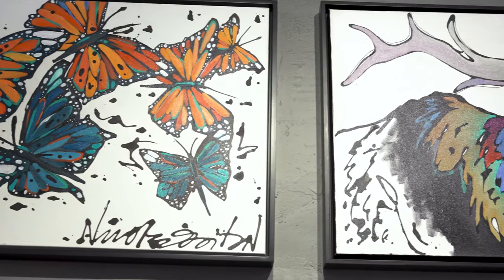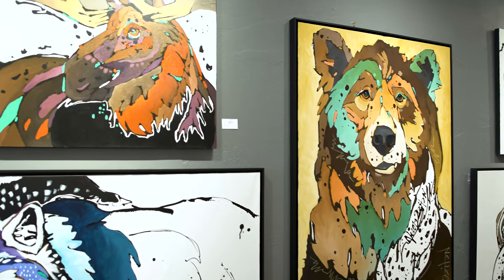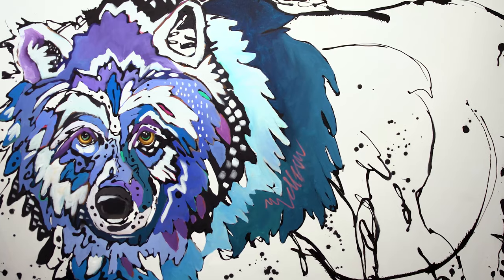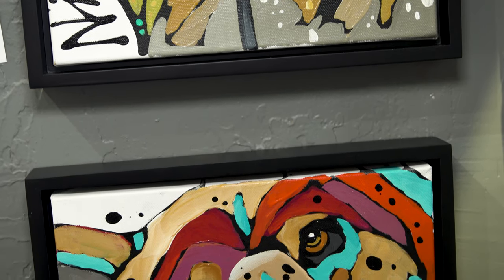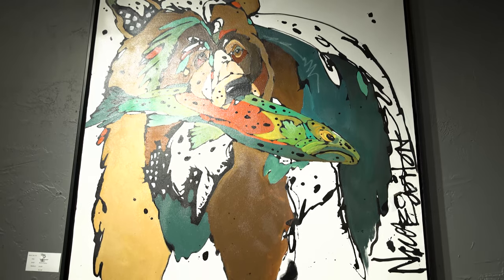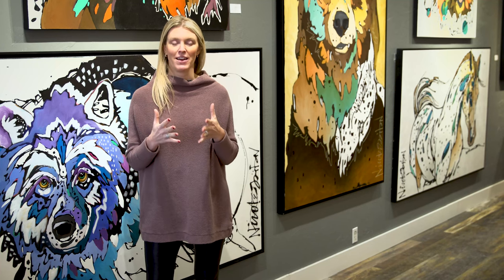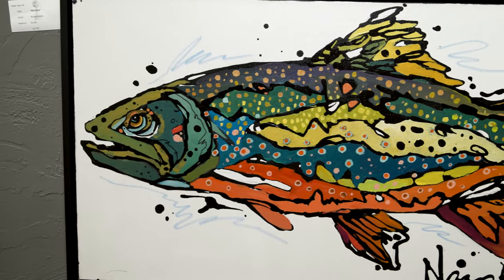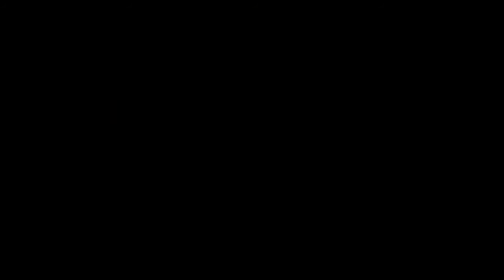Nicole Gaitan Artist Spotlight Winter 2022